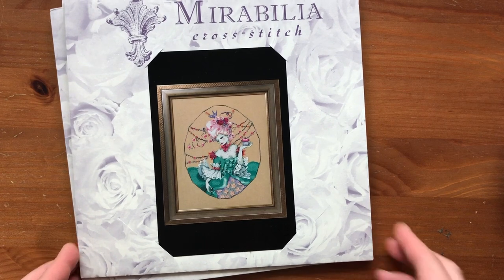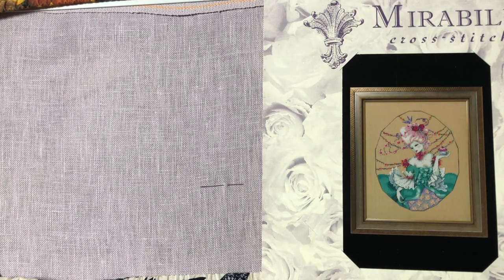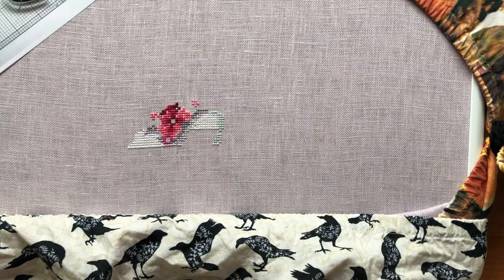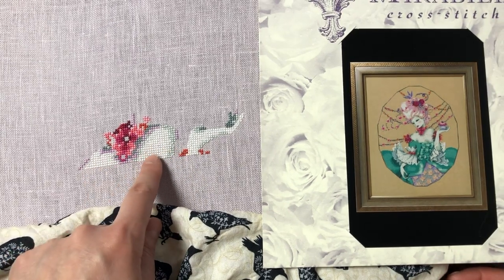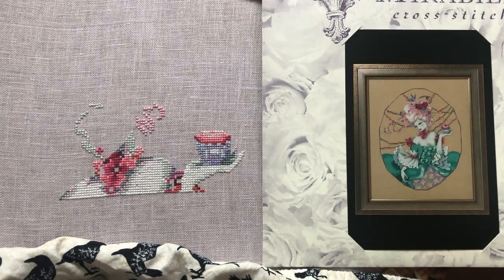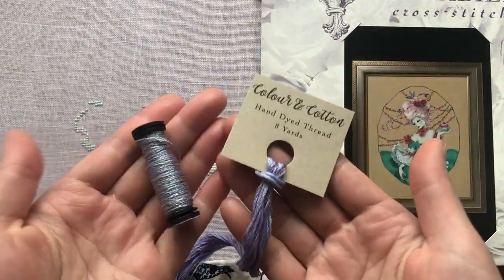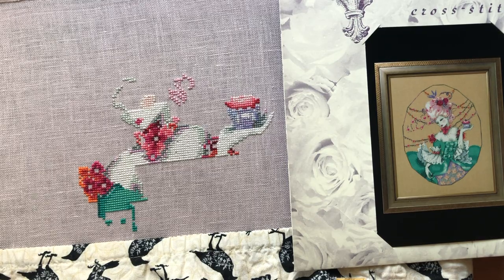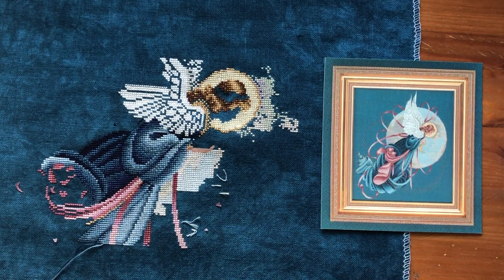Maynia New Start Baker's Wife by Mirabilia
Etsy Shop
Etsy shop instagram @_stitchwithcoffee_